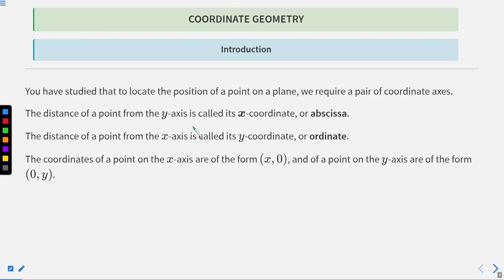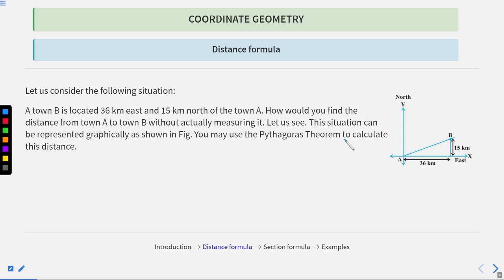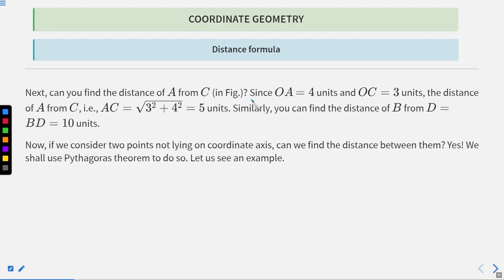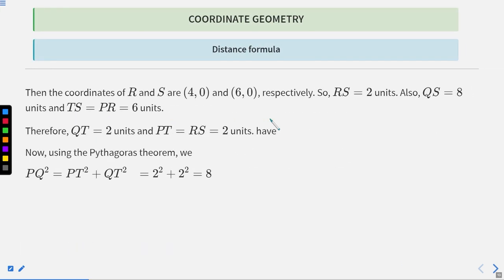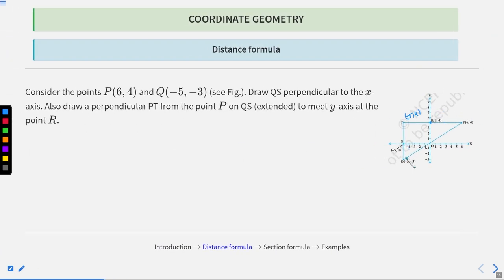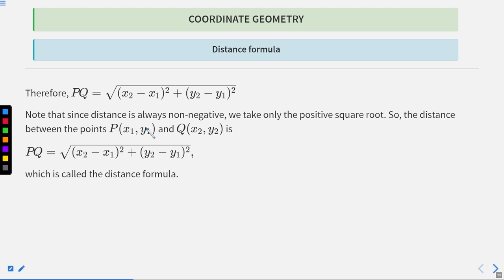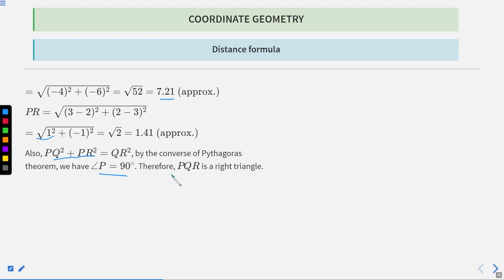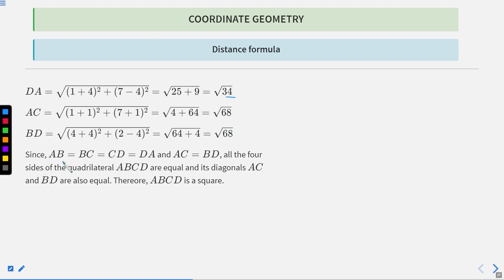Coordinate Geometry Part 1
Subject: Mathematics
Programme Name: Coordinate Geometry
Course Name: Engineering

In this video, we have covered introduction , distance formula , examples on coordinate geometry

📡 Key Features:
Syllabus-based Content